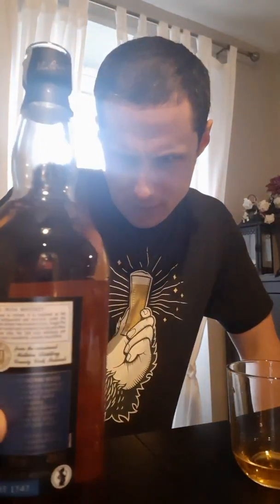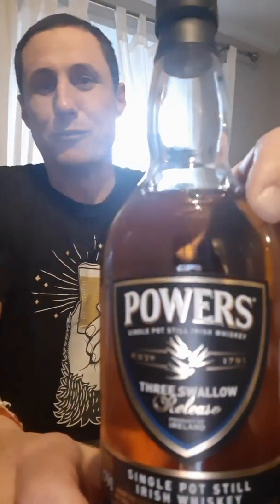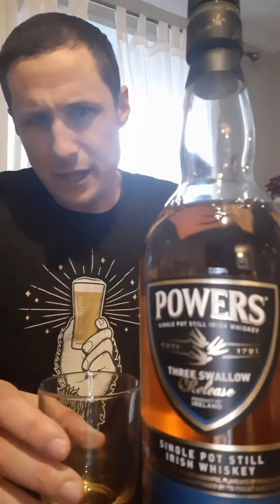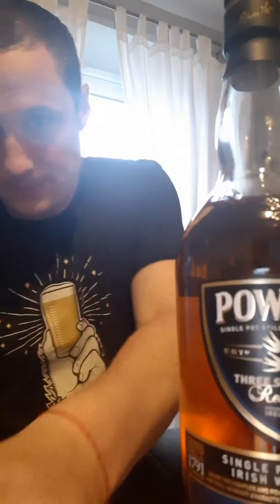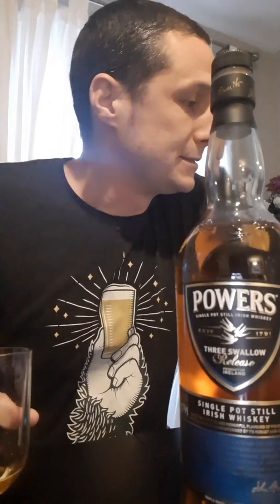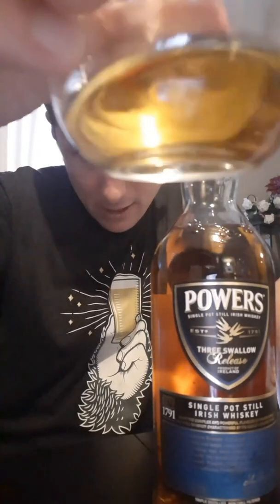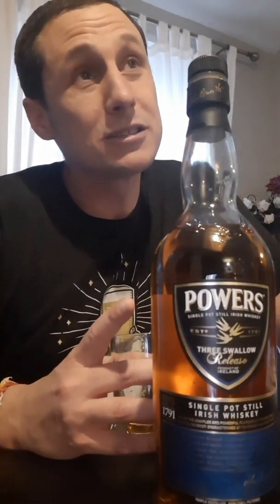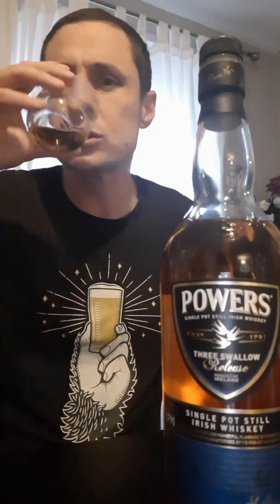Single Pot Still Whiskey Powers Three Swallows Release *watch on mobile*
This is called 3 swallow release. A traditional single pot still Irish whiskey. Made by Powers who's been making Irish whiskey since
 1791 Find out what an Irish pot still is and how it compares to other styles of whiskey.

Also if your into history check out the history with Ray playlist. Learn about where I am quarantined at Cork Ireland.

Videos post every Monday and Wednesday 7pm EST.

Bye.